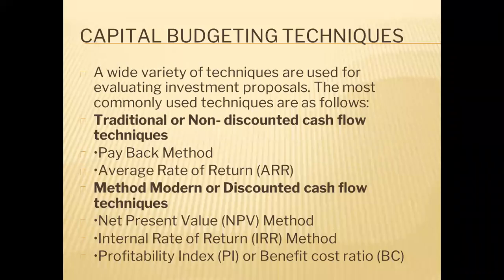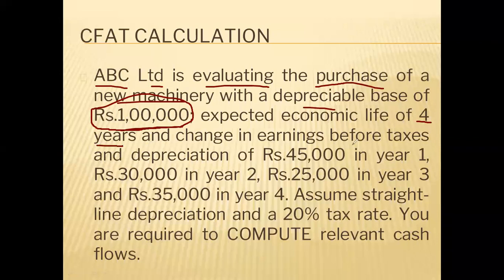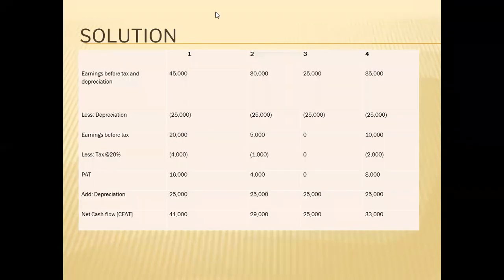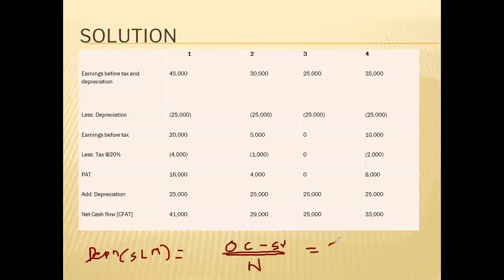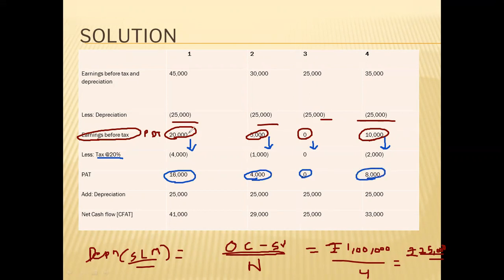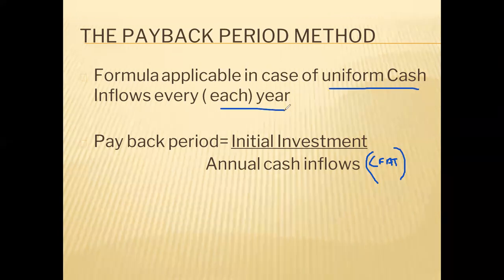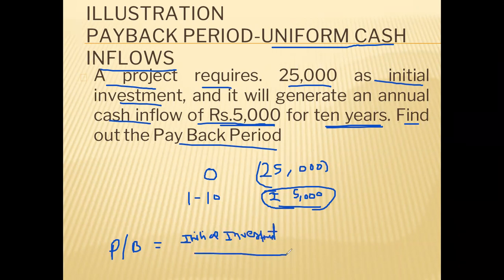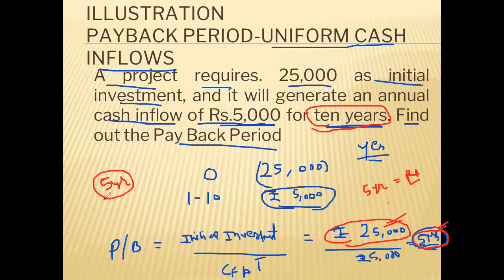Capital Budgeting 02 08 2021